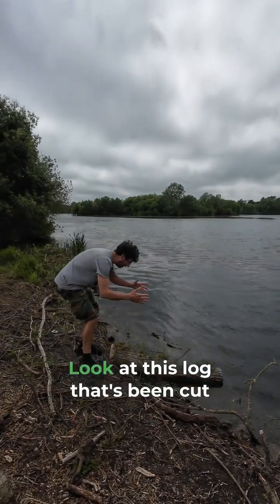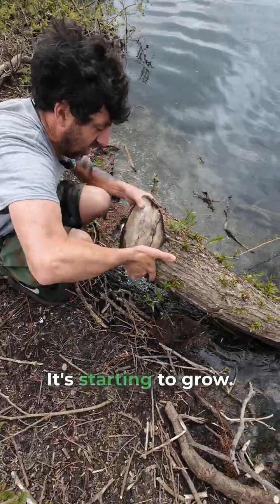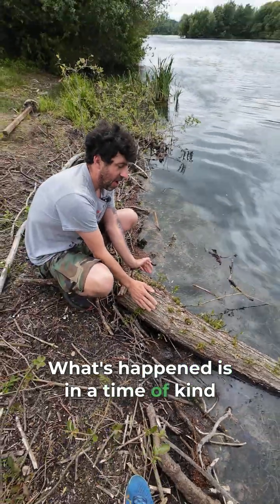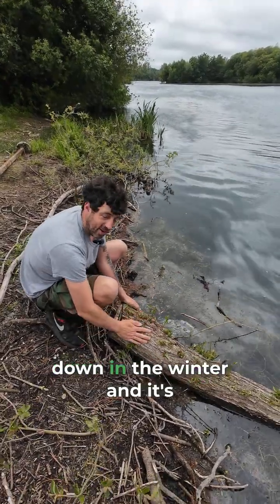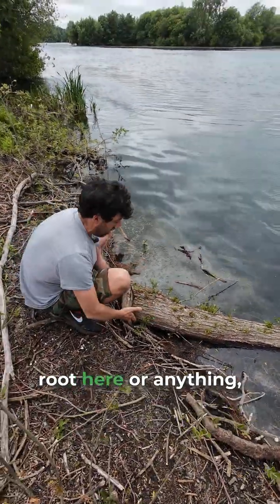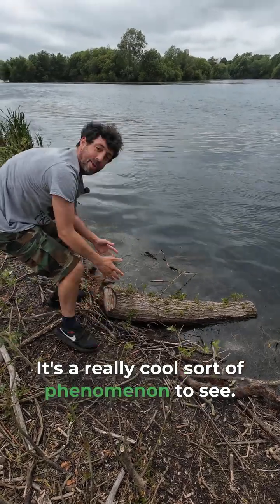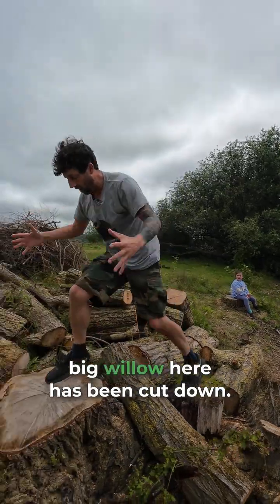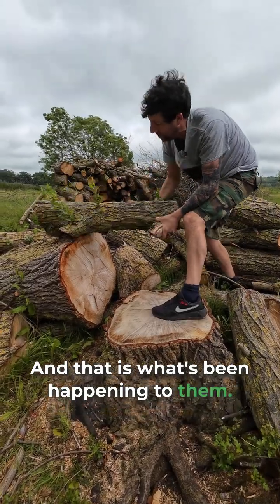Meristematic cells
Meristematic cells are undifferentiated plant cells capable of dividing and differentiating into various specialized cell types. They are located in regions called meristems, which are areas of active cell division in plants.